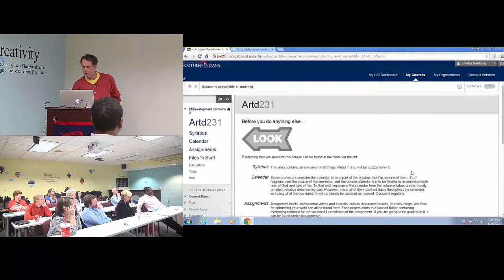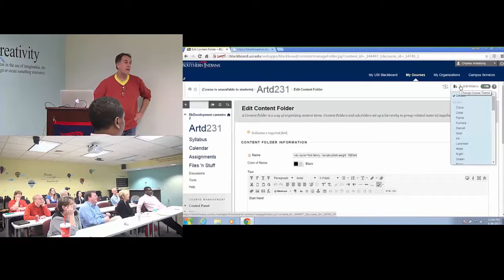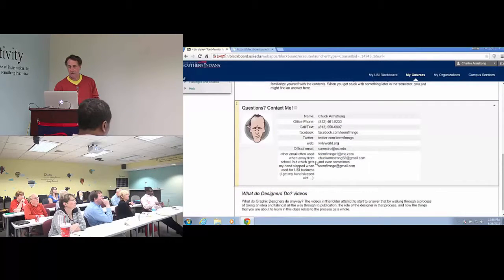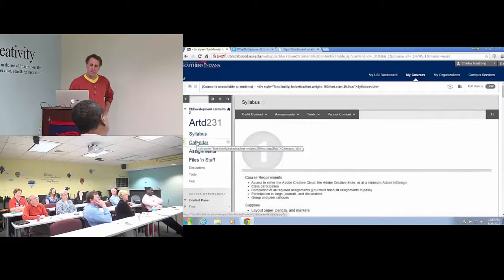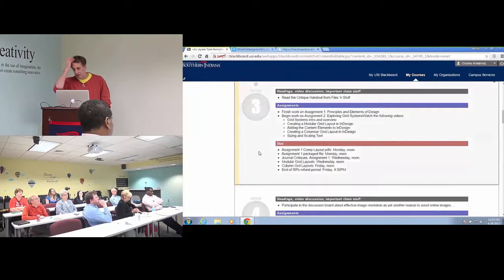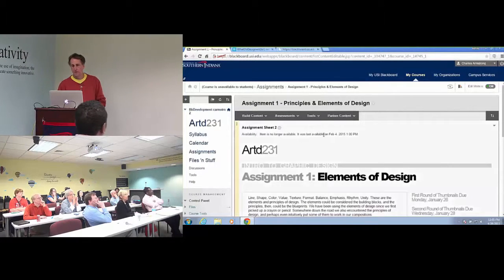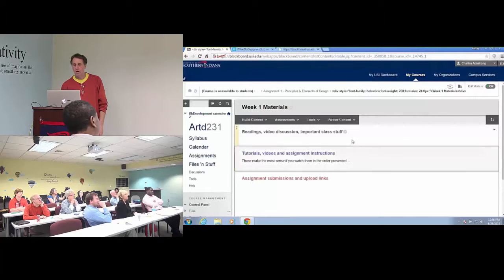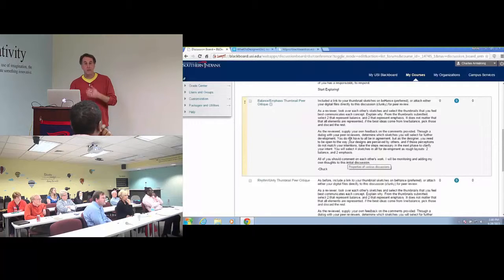Online Course Development Program: Charles Armstrong Faculty Presentation